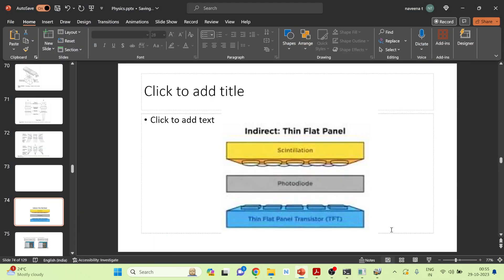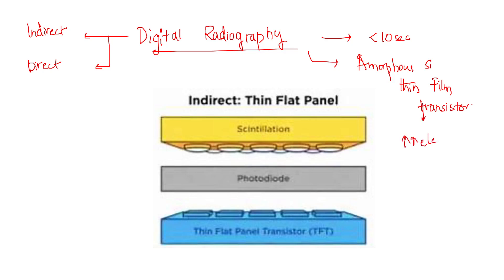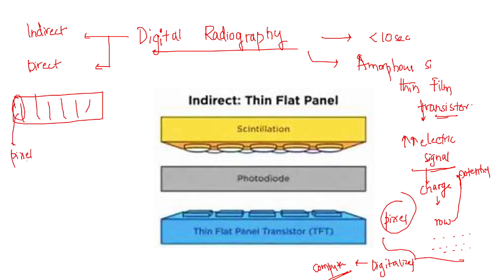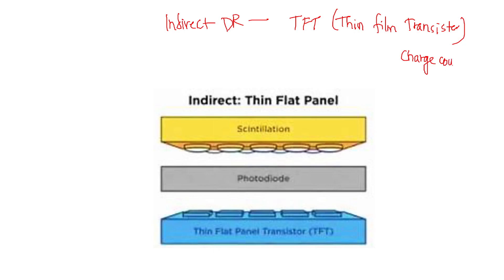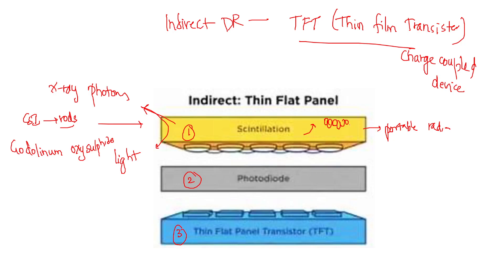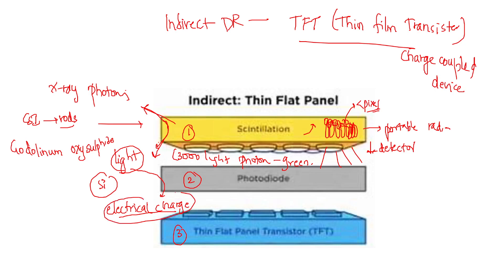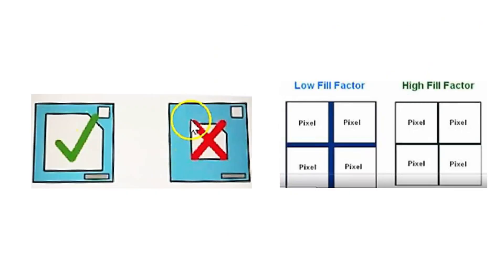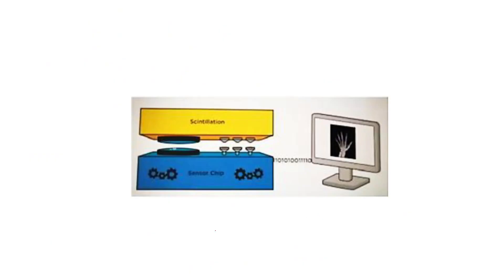Lec Direct Radiography